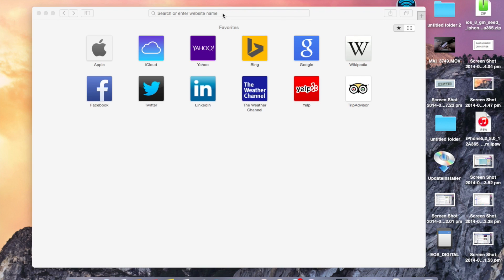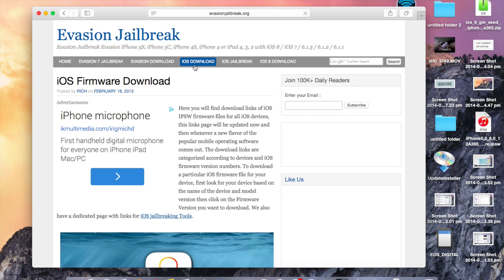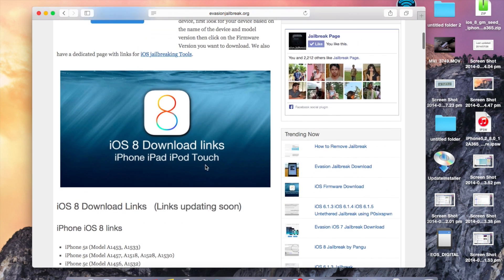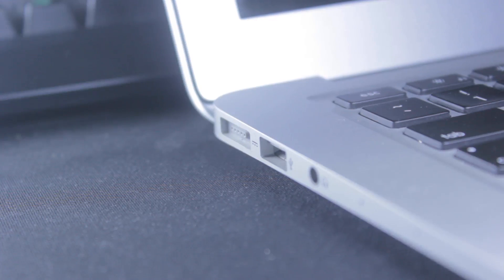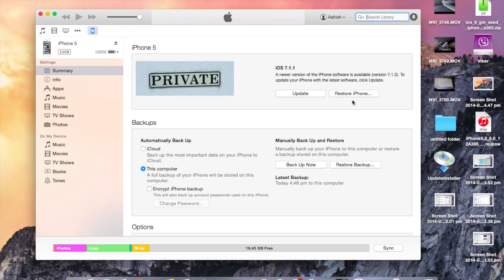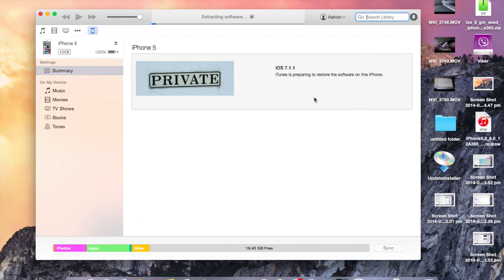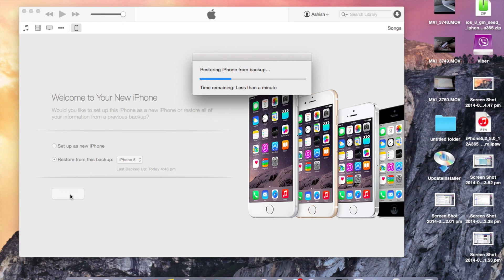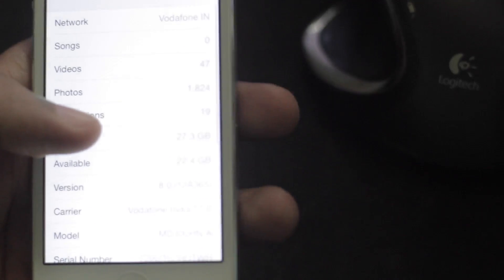How to Install iOS 8 on iPhone iPad iPod Touch iOS 8.1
How to Download and Install iOS 8 Final on your iOS Device. * Links Now Active *

vShare Pro
vShare Download
iOS 9.3
install iOS 8
install iOS 8.1
iOS 8 Download
iOS 8 IPSW download
IPSW iOS 8 Download
iOS 8 Links
iOS 8 IPSW links
iOS 8 iPhone IPSW
iOS 8 iPad IPSW
iOS 8 iPod touch IPSW
Download IPSW